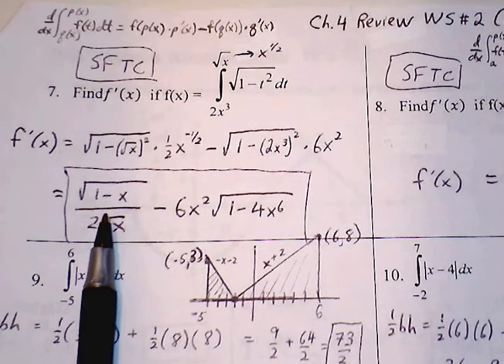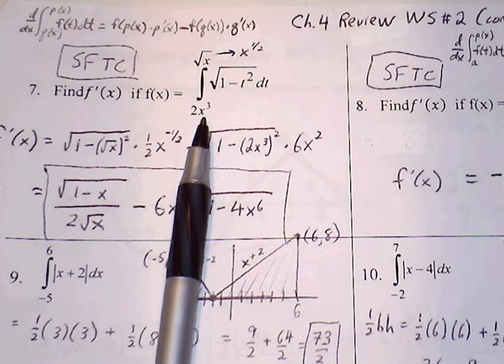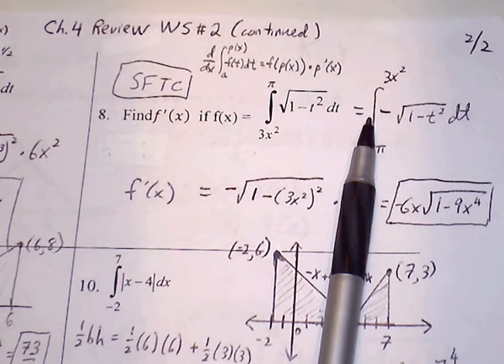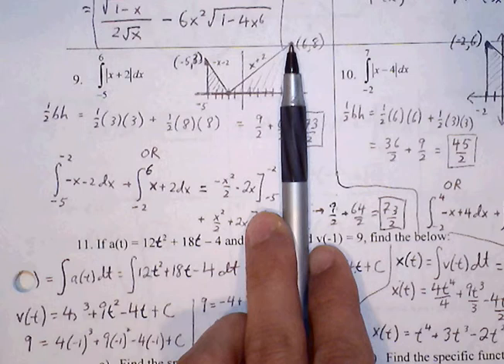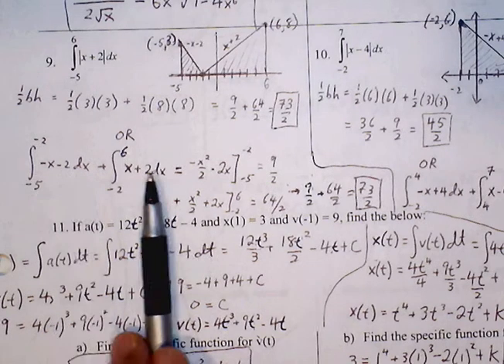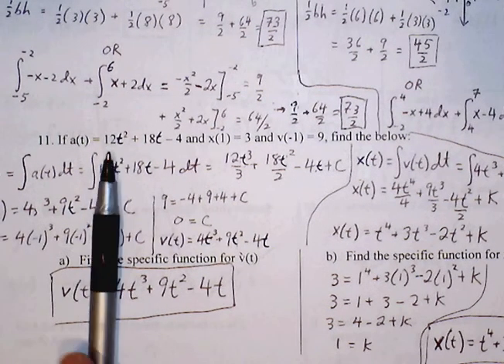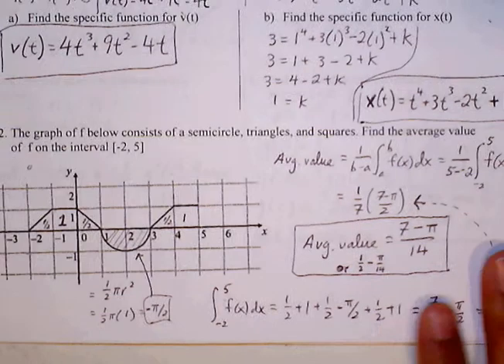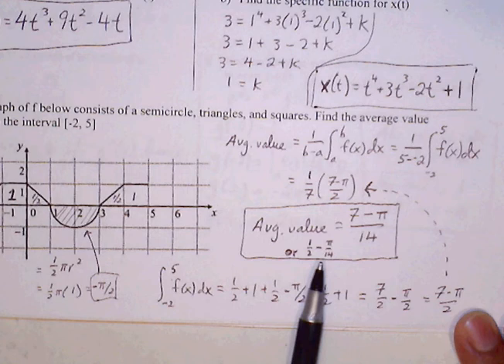Calculus AB Ch.4 Review WS 2 (part 2)